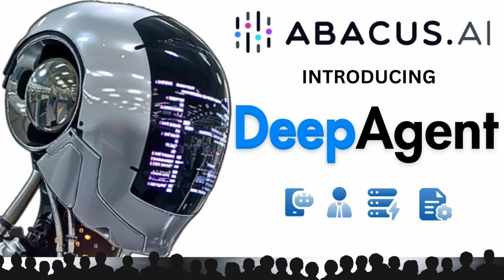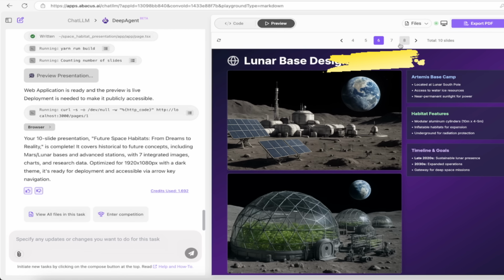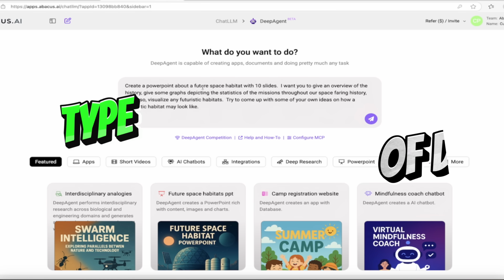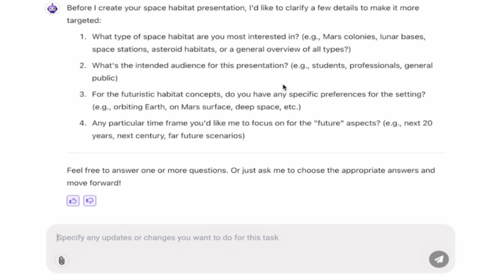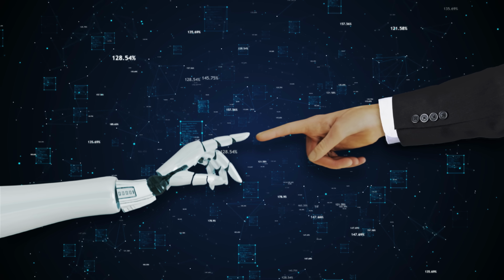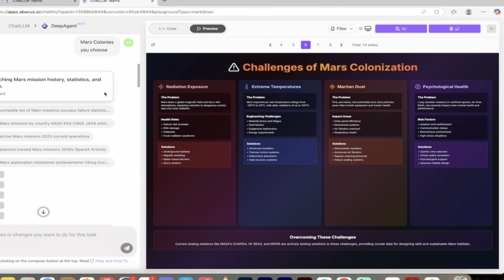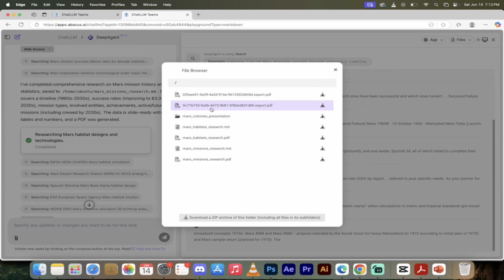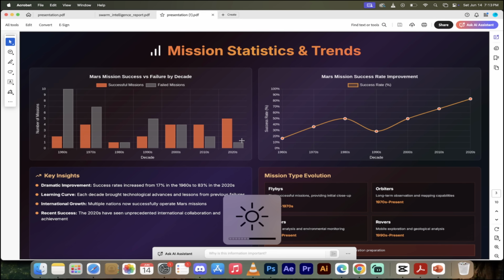AGI Is Taking Over - Generate the Best Docs And Ppt In The World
DeepAgent by Abacus AI just level-upped its Deep Research capabilities—and I’m taking it for a spin to prove it can crank out a fully-designed, data-driven PowerPoint in minutes. From scraping NASA mission stats to generating brand-new Mars-colony concept art, this agent feels dangerously close to AGI. Buckle up, heart beaters—this is wild.

⏱️ Chapters
00:00 – Intro & What’s New in DeepAgent
00:38 – Real-Time Demo Walk-Through
01:06 – Tour of the Pre-Built Lunar Base Deck
01:55 – Prompt Crafting: Specifying Slides, Data & Images
02:35 – Clarifying Questions & Smart Planning
03:26 – Agent Generates Slides, Charts & Custom Art
04:12 – Export Options: PDF, PPTX, Code & Assets
04:56 – Source Transparency: NASA, Scientific American & More
05:54 – Autogenerated Images Preview
06:14 – Hands-On Editing Flexibility in PowerPoint
06:47 – Final Thoughts & How to Try It Yourself

🔗 Try DeepAgent

Share with a friend who still makes slides the old-fashioned way